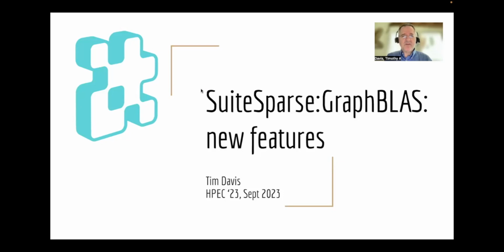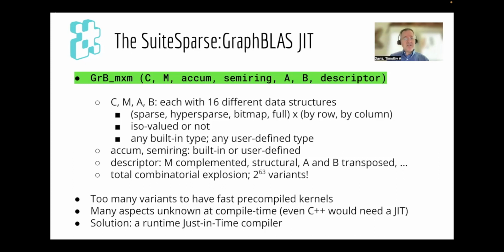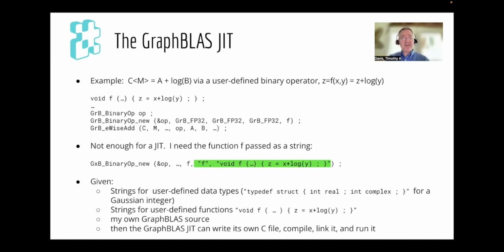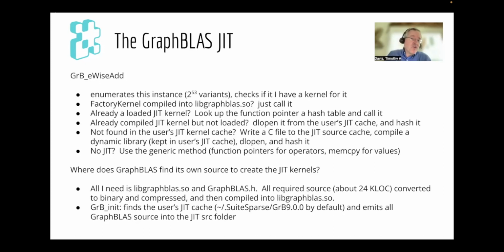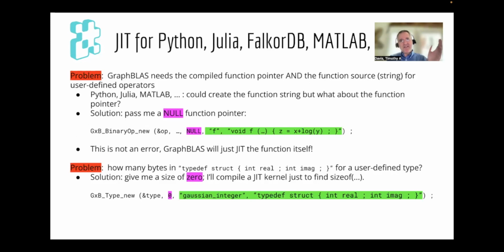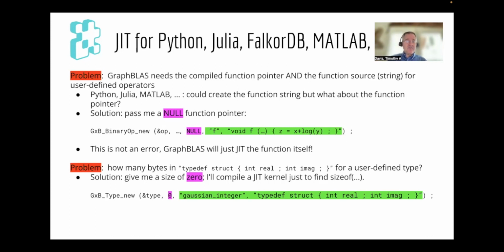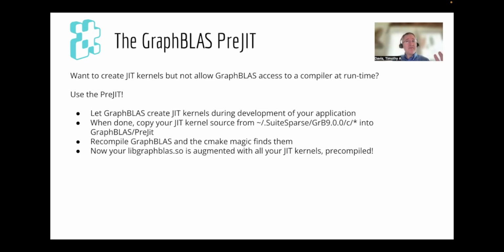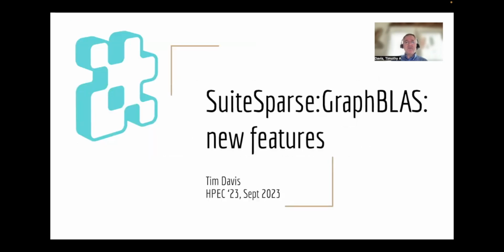Tim Davis HPEC'23 GraphBLAS BOF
What's new in SuiteSparse:GraphBLAS since HPEC'22 (GraphBLAS 8.0 and 9.0.0)